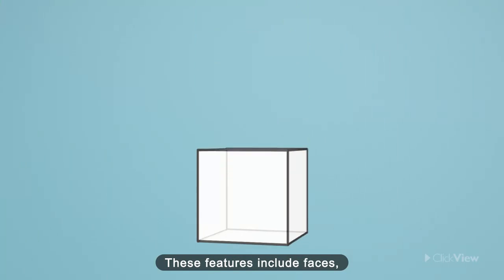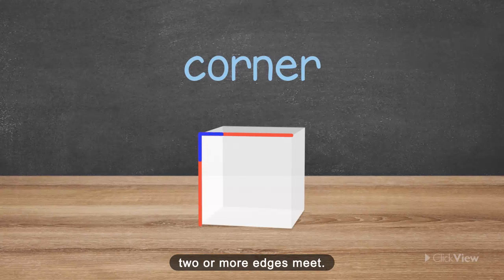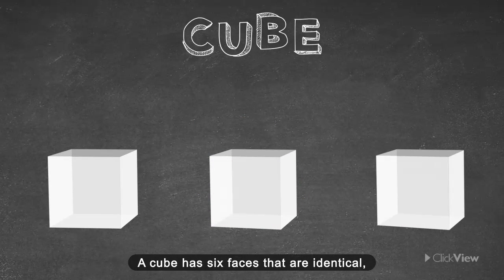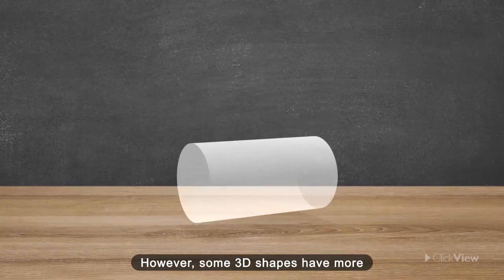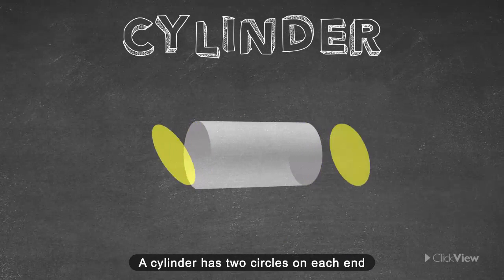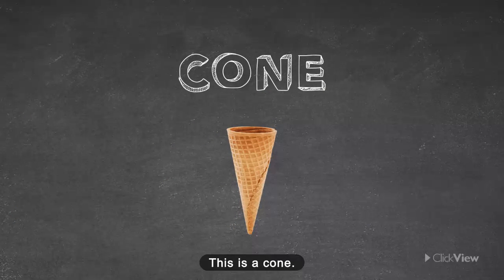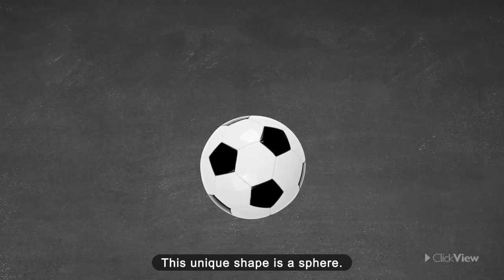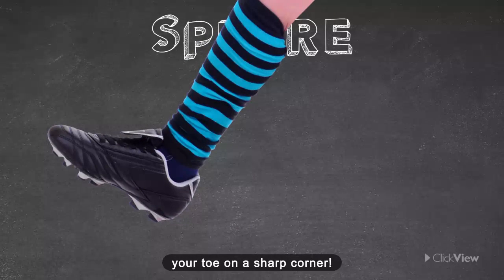Shapes Lesson 4 grade 2 Maths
Rivers
Grade TWO Lesson 4